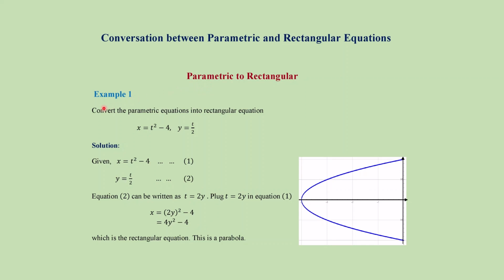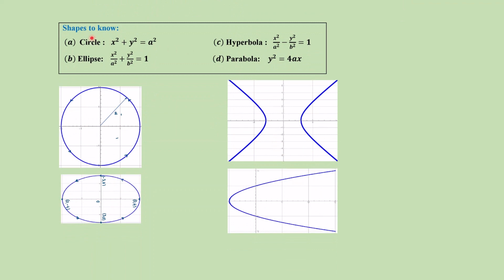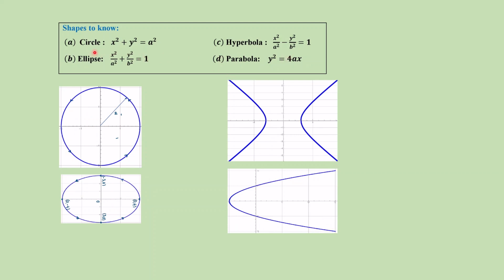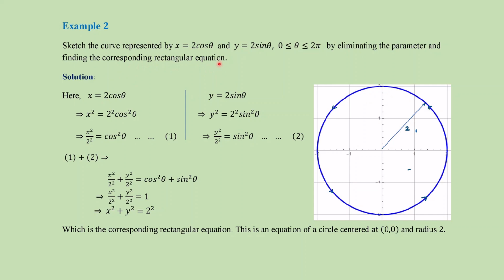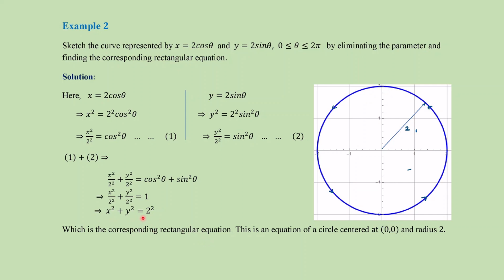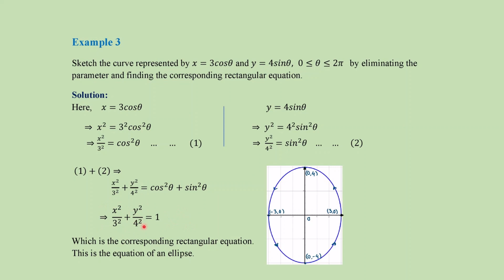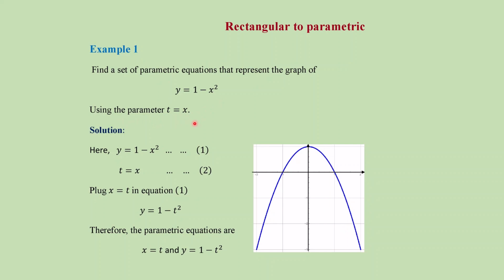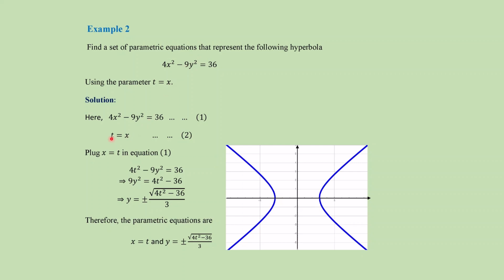(10.2) Conversion between Parametric & Rectangular equations: Discussed with several examples.